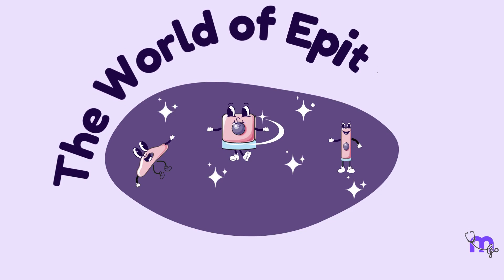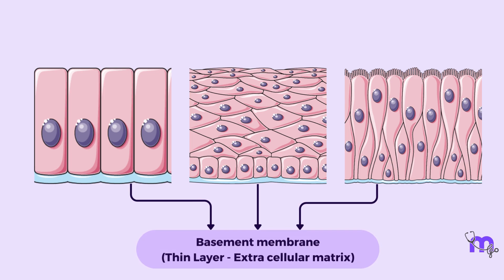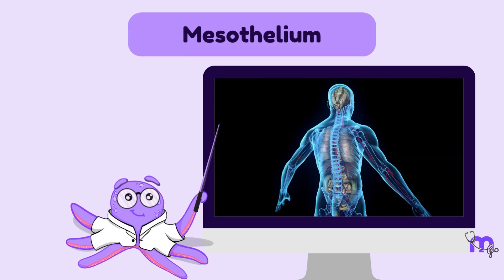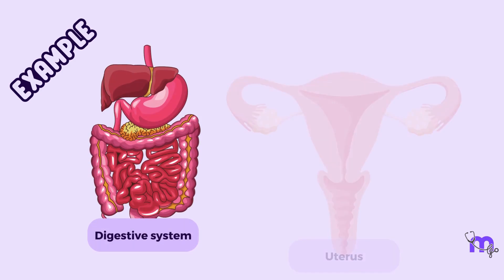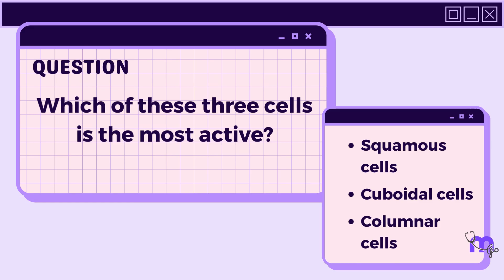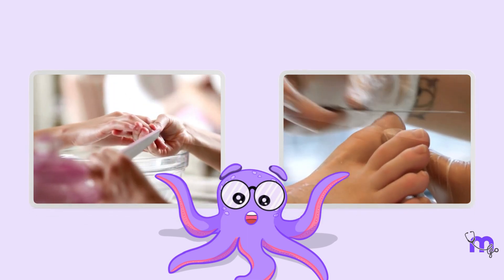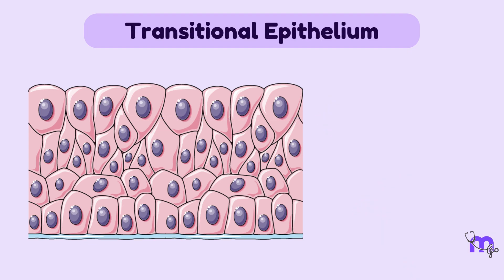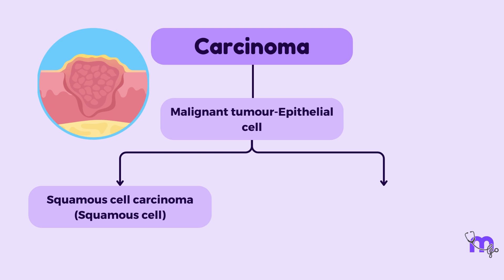Epithelial tissue | Classification | Functions | Clinical Significance | Histology | Animated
Are you a dental student eager to master the fundamentals of epithelial tissue? Look no further! In this comprehensive video, we dive deep into the classification of epithelial tissue, breaking down its types and characteristics in an engaging way! From simple to stratified and everything in between, we cover it all with clear visuals and easy-to-understand explanations that will help pave the way for your future studies. Perfect for dental students and anyone interested in understanding human anatomy!

Timestamps:
00:00 - Keep it simple, Buddy!
00:19 - Types of Epithelial Cells
02:44 - Basement Membrane
03:15 - Simple Squamous Epithelium Details
05:48 - Simple Cuboidal Epithelium Details
07:44 - Simple Columnar Epithelium Details
11:25 - Pop Quiz
11:55 - Stratified Squamous Epithelium
14:55 - Pseudostratified Columnar Epithelium
16:00 - Transitional Epithelium
17:47 - Pop Quiz
18:48 - Clinical Significance

Useful Links:

  / medi_study_go
Our Telegram Channel (Free Mindmaps and more):